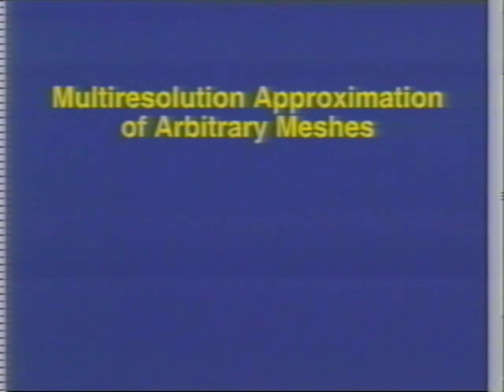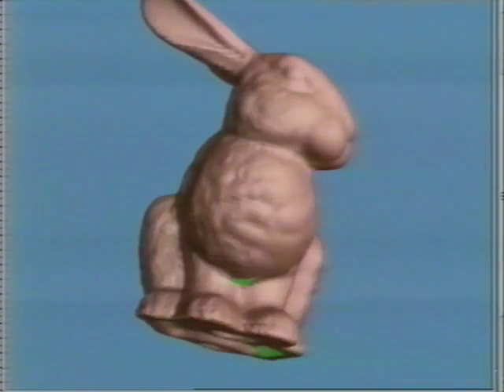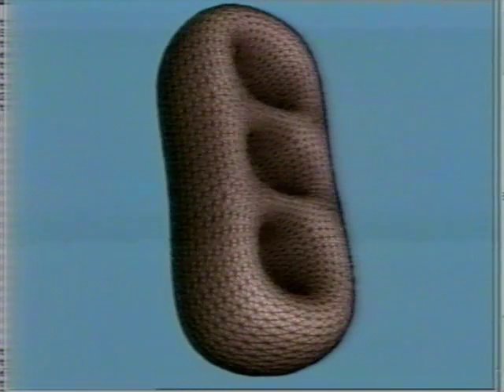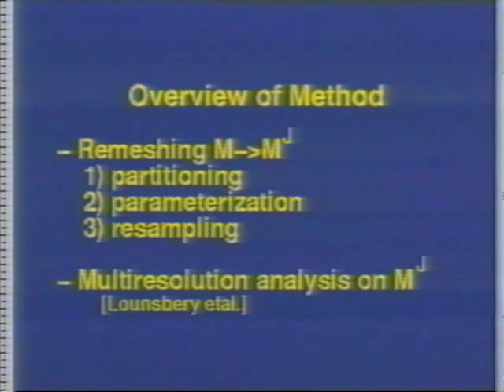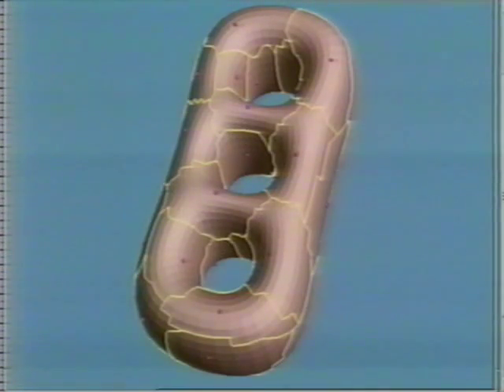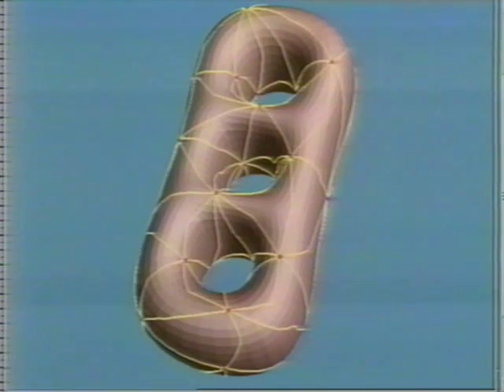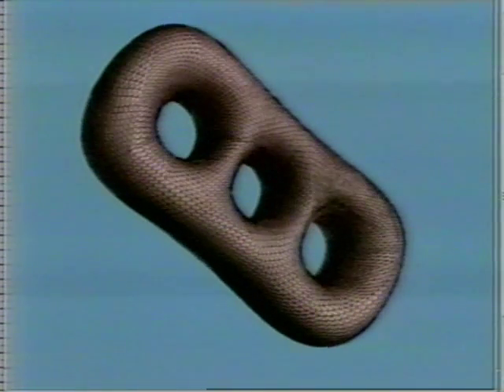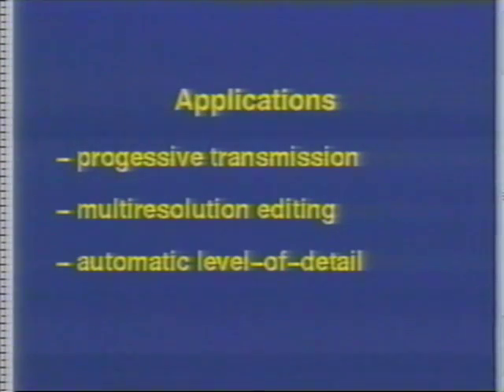Multiresolution analysis of arbitrary meshes (SIGGRAPH 1995)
Video accompanying the technical paper:
Matthias Eck, Tony DeRose, Tom Duchamp, Hugues Hoppe, Michael Lounsbery, Werner Stuetzle.
Multiresolution analysis of arbitrary meshes.
ACM SIGGRAPH 1995 Proceedings, 173-182.

Abstract:

In computer graphics and geometric modeling, shapes are often represented by triangular meshes. With the advent of laser scanning systems, meshes of extreme complexity are rapidly becoming commonplace. Such meshes are notoriously expensive to store, transmit, render, and are awkward to edit. Multiresolution analysis offers a simple, unified, and theoretically sound approach to dealing with these problems. Lounsbery et al. have recently developed a technique for creating multiresolution representations for a restricted class of meshes with subdivision connectivity. Unfortunately, meshes encountered in practice typically do not meet this requirement. In this paper we present a method for overcoming the subdivision connectivity restriction, meaning that completely arbitrary meshes can now be converted to multiresolution form. The method is based on the approximation of an arbitrary initial mesh M by a mesh Mj that has subdivision connectivity and is guaranteed to be within a specified tolerance.
The key ingredient of our algorithm is the construction of a parametrization of M over a simple domain. We expect this parametrization to be of use in other contexts, such as texture mapping or the approximation of complex meshes by NURBS patches.